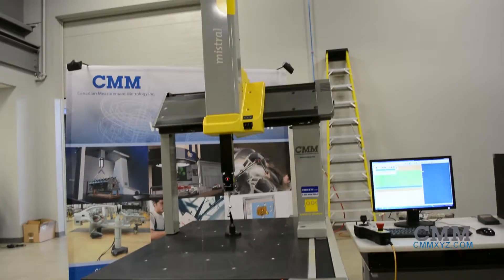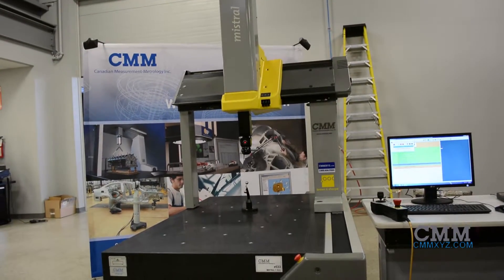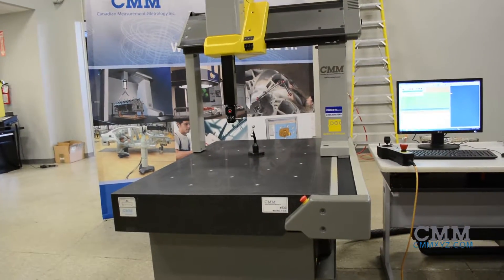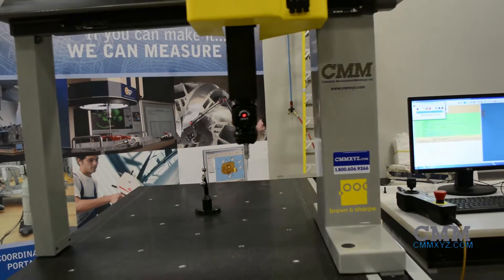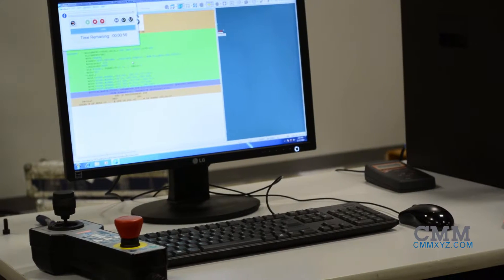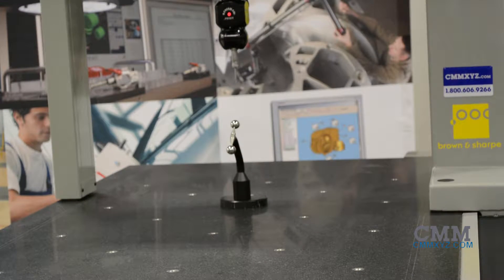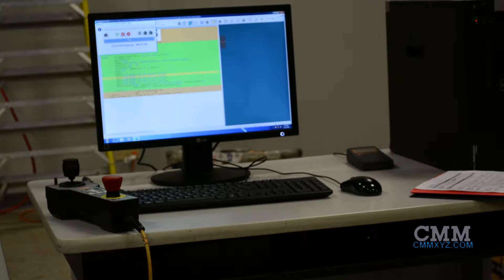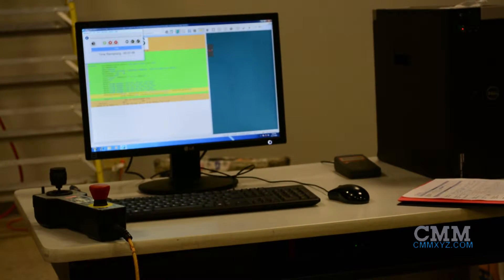Used DEA Mistral 7.10.5 CMM for Sale | CMMXYZ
Looking for a used CMM? This DEA Mistral 7.10.5 is just one of the many used measuring machines we have available.

One of the newest arrivals to our showroom, a DEA Mistral 7.10.5 CMM with a measuring volume of 700 in X, 1000 in Y, and 500 in Z. This machine was recently traded in to us by one of our clients for a larger system and we maintained and calibrated this machine for a number of years. This DEA Mistral utilizes the EPI 2 controller and is equipped with a Renishaw PH10T probe head, TP20 touch-trigger probe, a lightning fast Dell Precision T3 Windows 7 computer, and loaded with PC-DMIS CAD++ 2015.